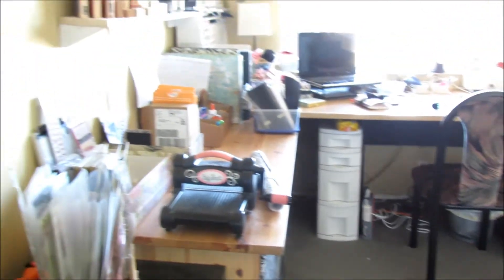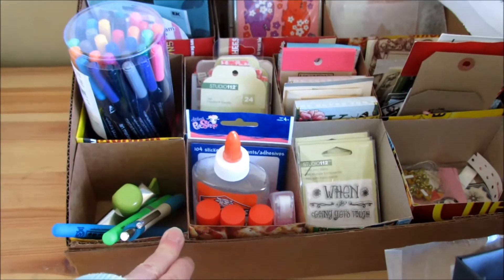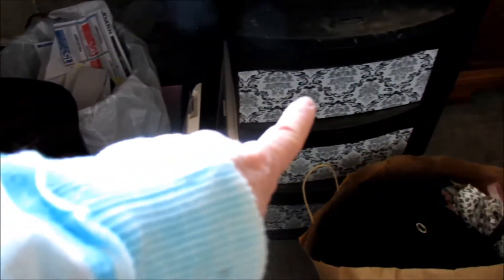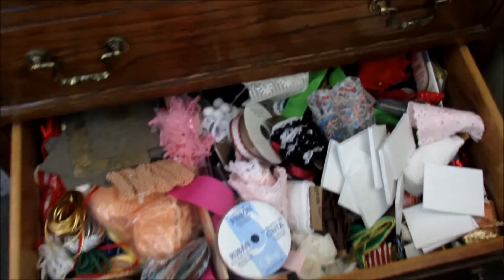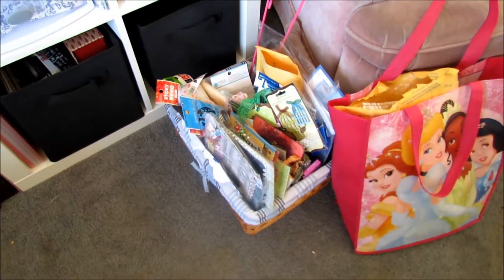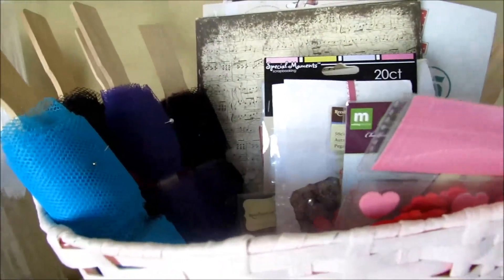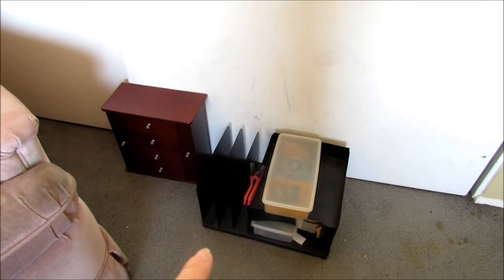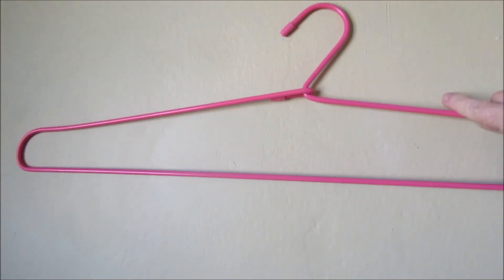Craft room = latest update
I don't know, this may be version #5 of mu craft room. LOL
Please visit me over at
Krazy Crafty Creations Facebook for swaps and chit chat!

My craft blog:
Krazy Crafty Creations